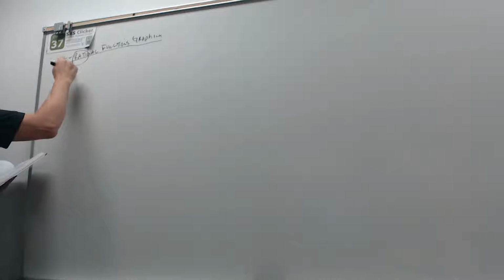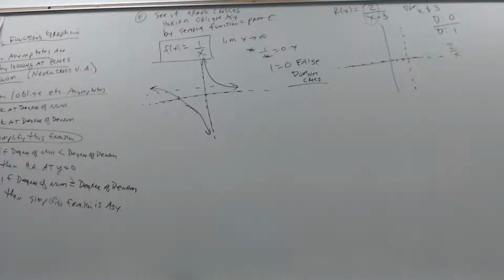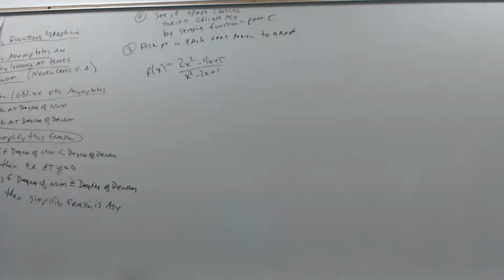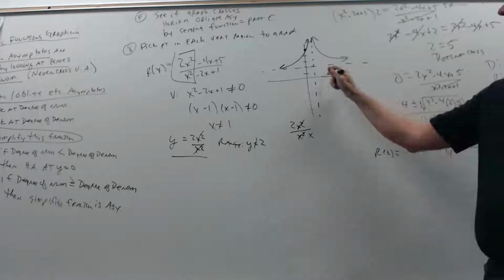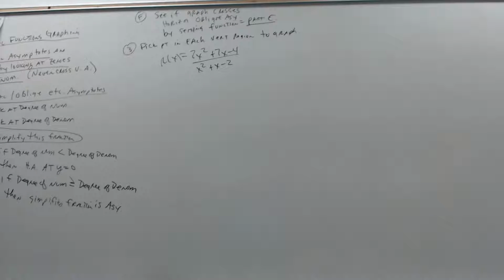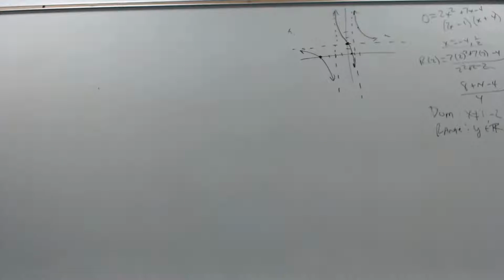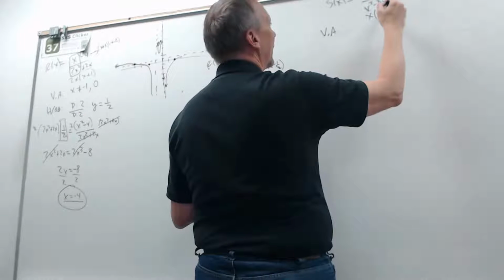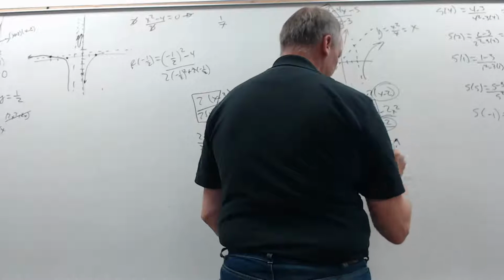Math 1050 - 3.6